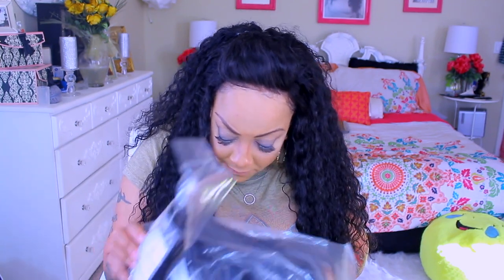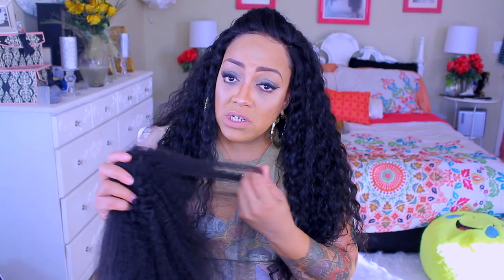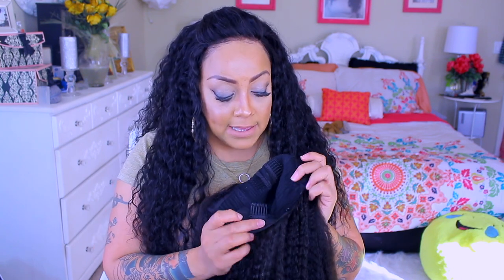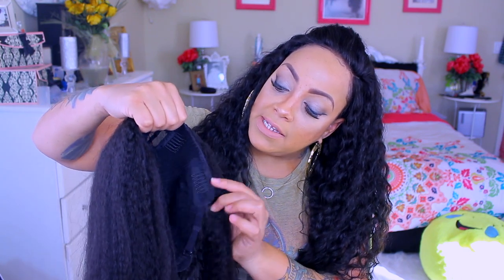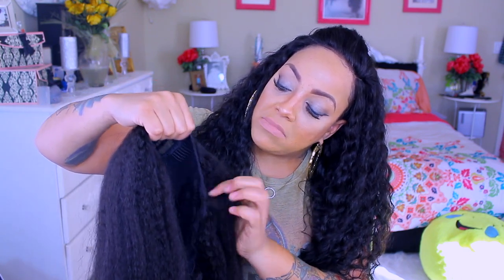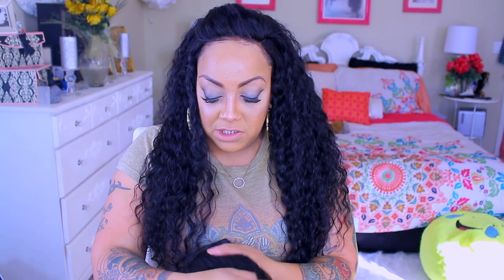NO BULLSH💩T THE BEST DANG U-PART WIG EVER MADE hergivenhair.com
kinky blow out U-part wig+ closure || 20"+18"

SOME OF MY FAVORITE SITES